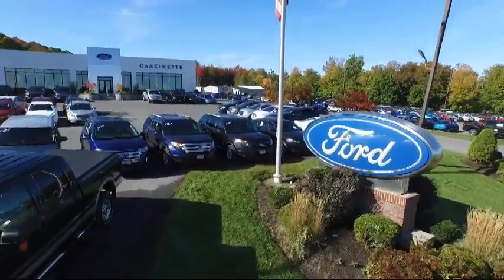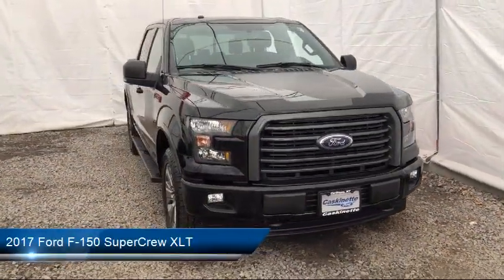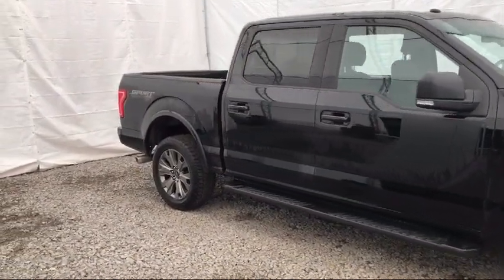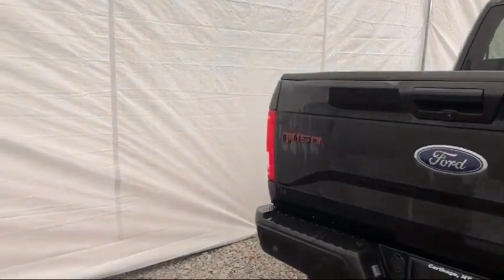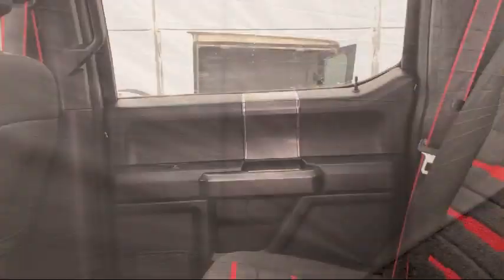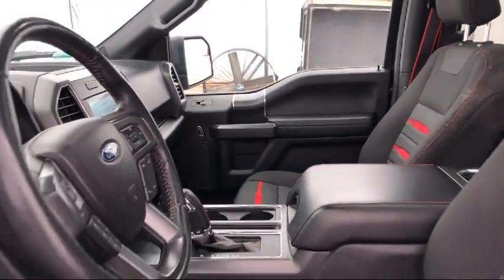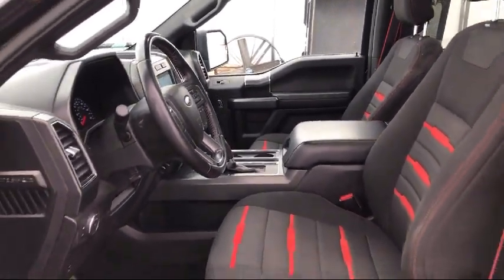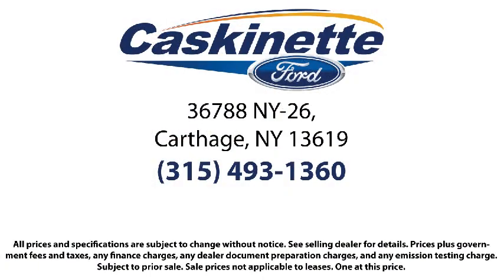2017 Ford F-150 SuperCrew XLT Carthage Watertown Gouverneur Syracuse Utica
2017 Ford F-150 SuperCrew XLT Stock Number: 7139B Vin:1FTEW1EF7HFB15954.

Caskinette Ford
36788 NY - 26